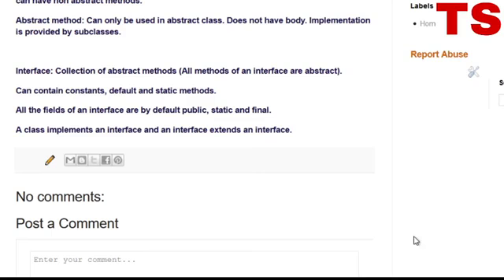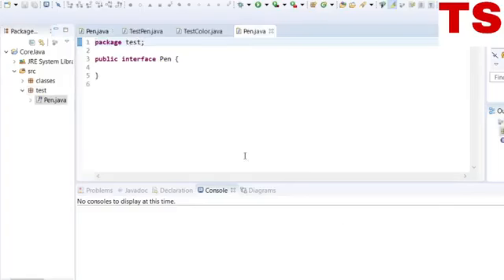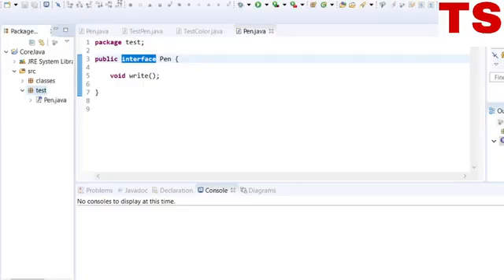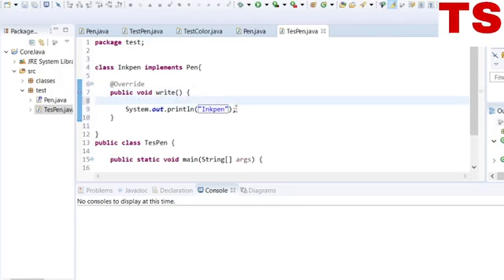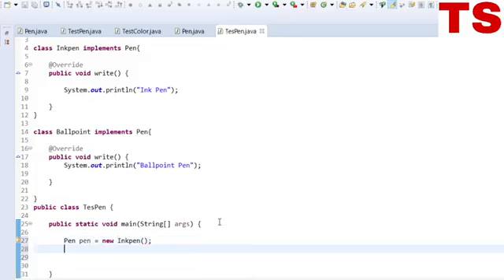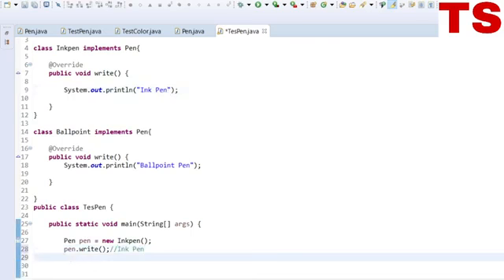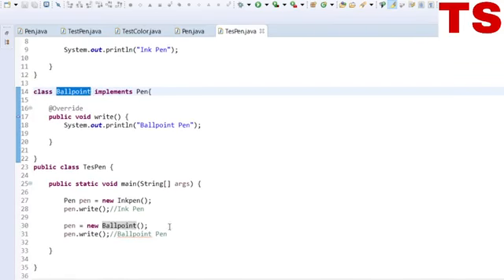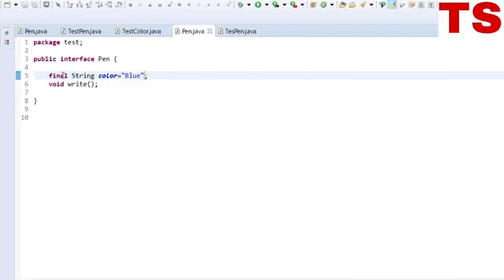Java Tutorial: 8. Interface in Java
This video provides the description about interface in java.